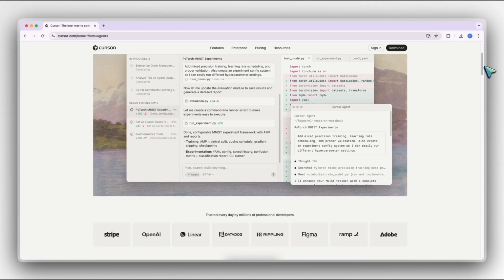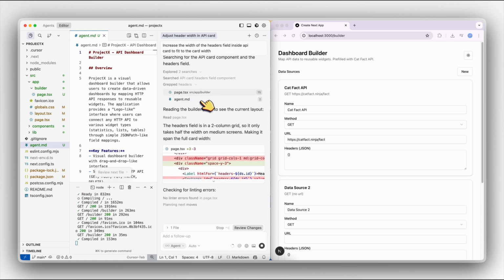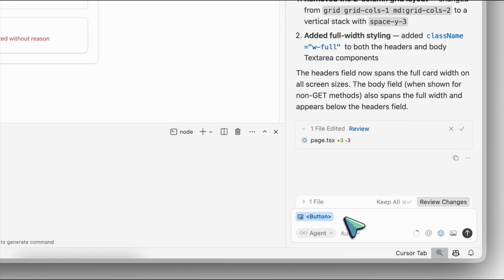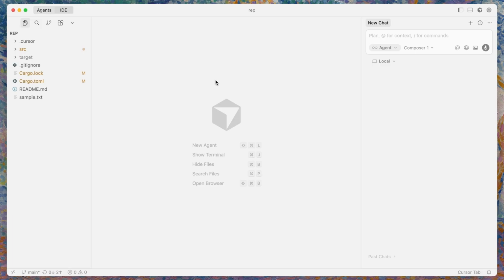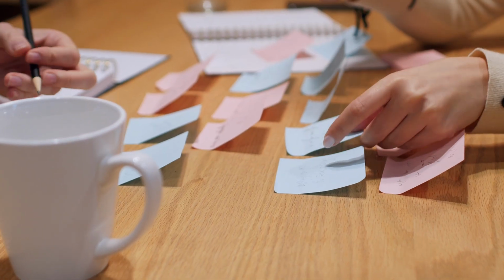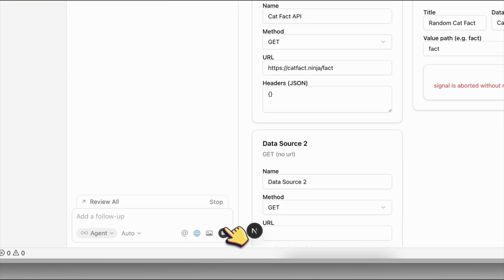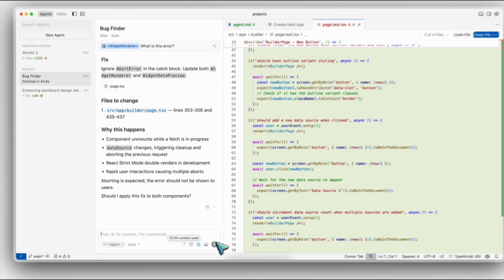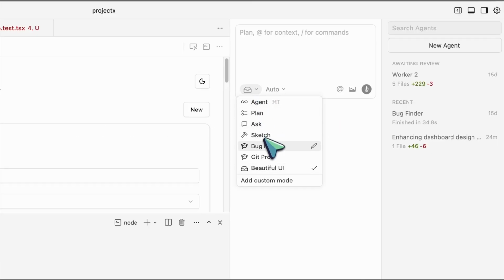5 Genius Hacks to Revolutionize Your Cursor Workflow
Discover the secrets to supercharging your Cursor IDE using this workflow hacks. I will show you how we can escape re-prompting hell. Use new cursor Multi agent features and much more.

🔥 What you’ll learn:
1. How to fully leverage Cursor’s new Multi-Agent capabilities
2. Proven techniques to eliminate repetitive prompting
3. Advanced workflows to boost speed, accuracy, and productivity
4. Insider tips to turn Cursor into your ultimate coding co-pilot

Whether you're a beginner or a pro dev, these optimization secrets will take your development flow and development experience to the next level. Multi agent workflow will work on Claude code as well.